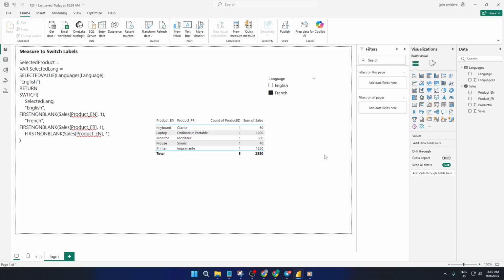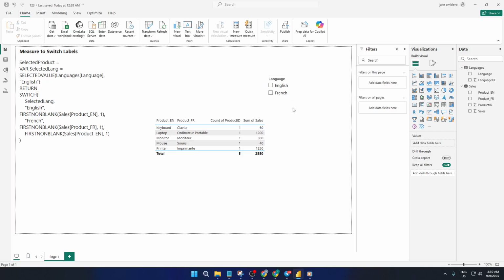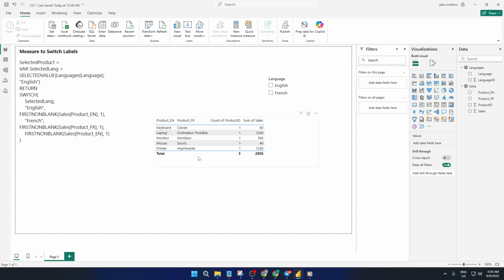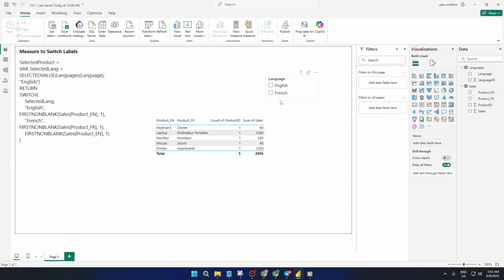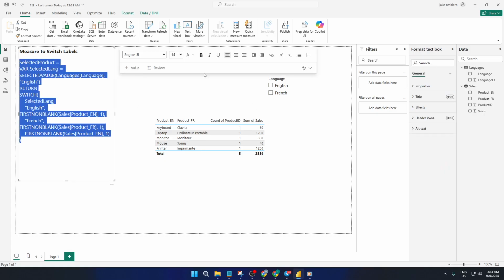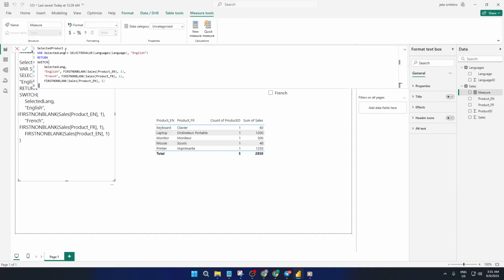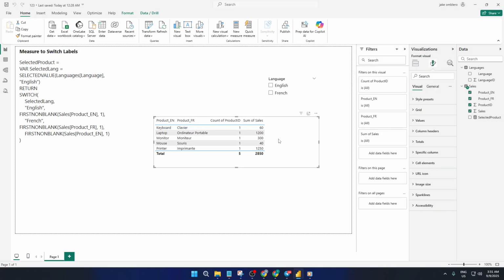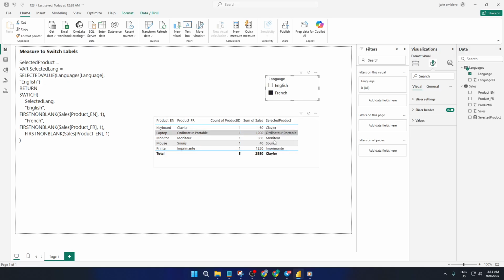How to Create Multilingual Reports in Power BI [2026 Guide]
Want to create multilingual reports in Power BI? In this tutorial, you'll learn how to display report content in multiple languages and create a more accessible experience for different users.

In this video, you'll learn how to:

✅ Prepare translations for your report content
✅ Create a language selection option
✅ Set up dynamic text and labels
✅ Apply translations to report elements
✅ Test the final multilingual experience

To create multilingual reports in Power BI, prepare your translated text and set up a language selection method that changes report labels or content dynamically. You can then use Dax, tables, and other report features to display the appropriate language based on the user's selection.